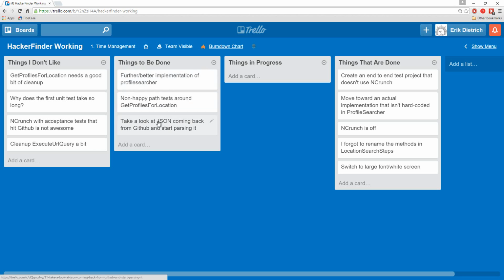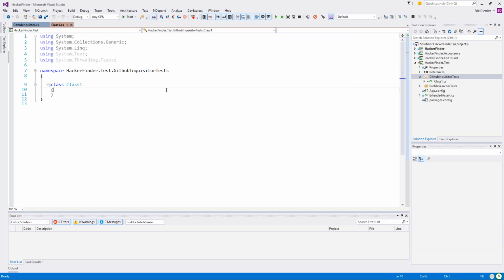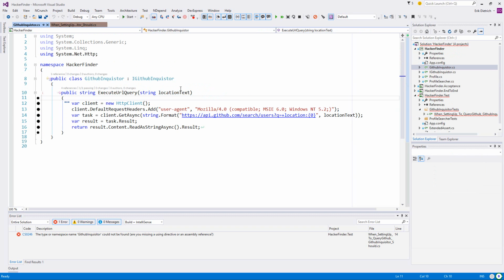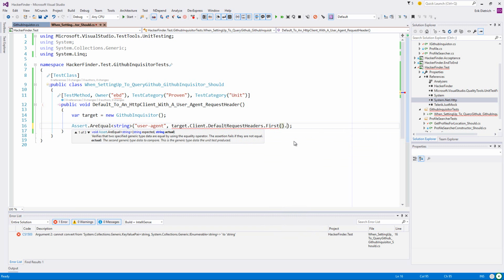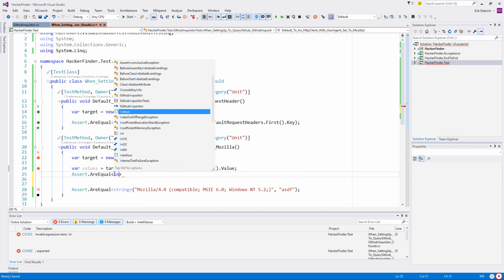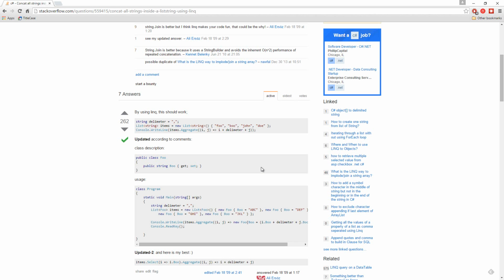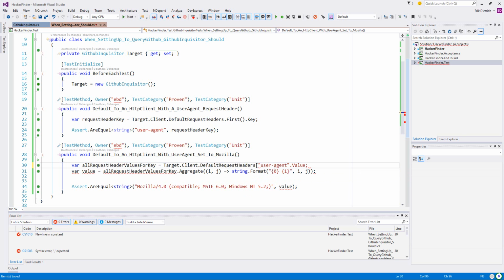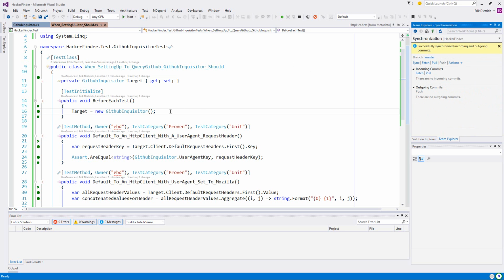Github Scraping, Episode 8